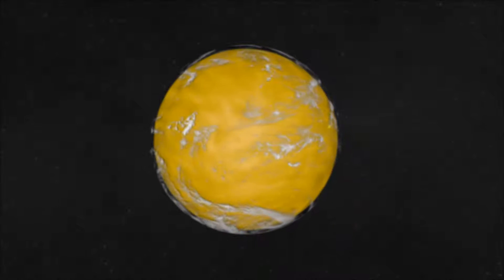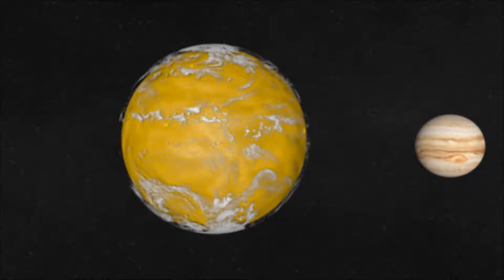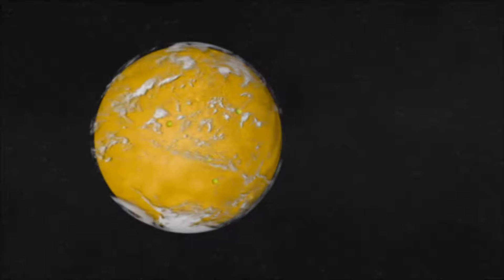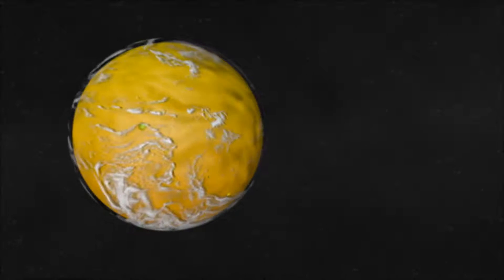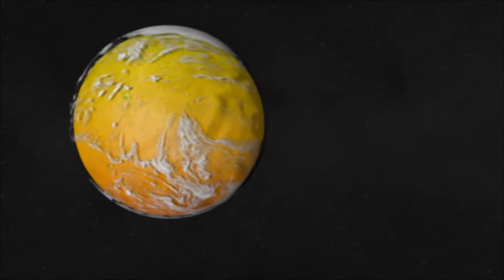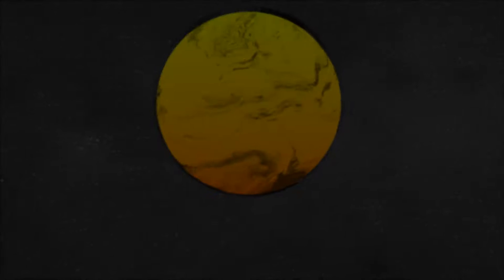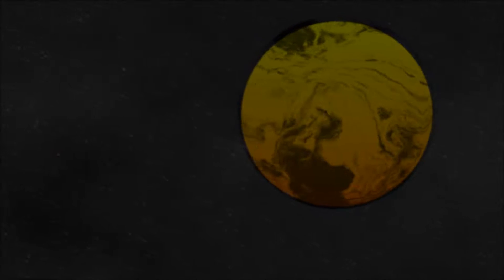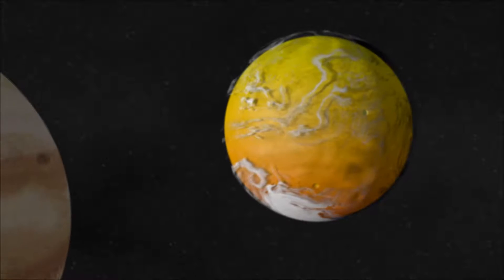The Way It Is: Planetary Collision (New Audio)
SInce my original video is almost at 10,000 views; I figured I'd touch
up the audio and focus on some brief main points. I should post some
follow up videos shortly.